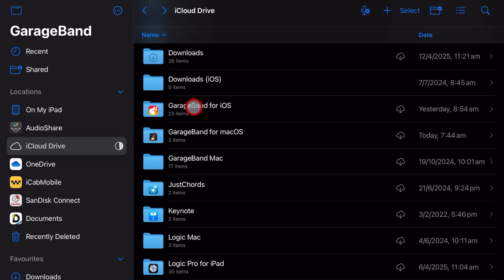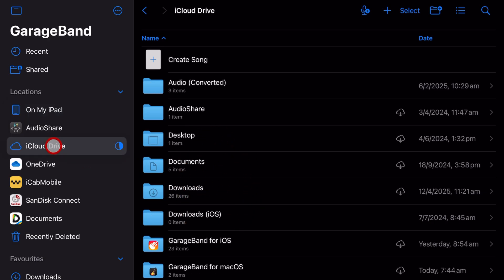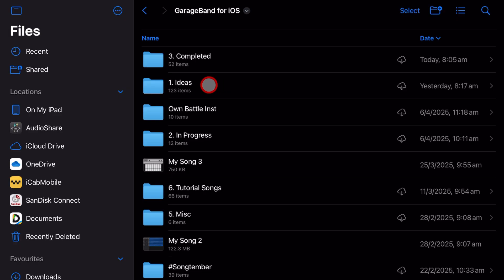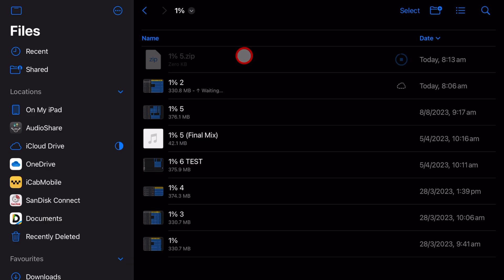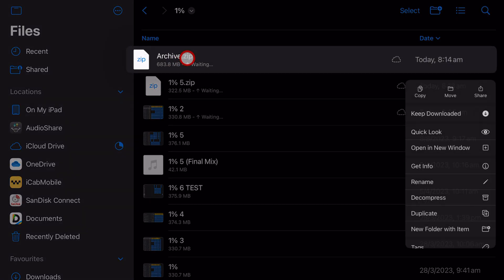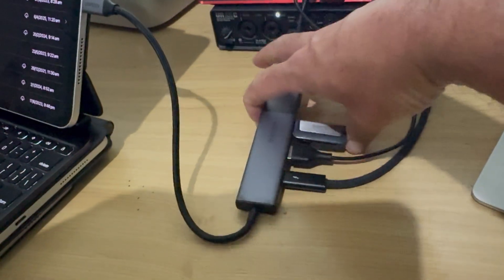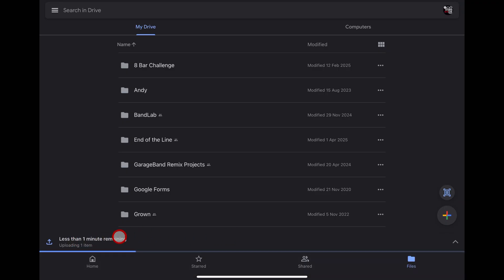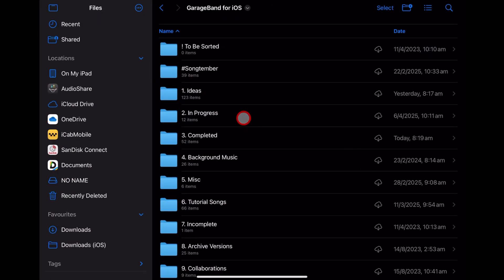How to BACKUP TO USB | GarageBand iOS (iPad/iPhone)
How to zip and backup your GarageBand projects to a USB Drive or Cloud Storage (Google Drive, Dropbox, OneDrive, iCloud Drive)